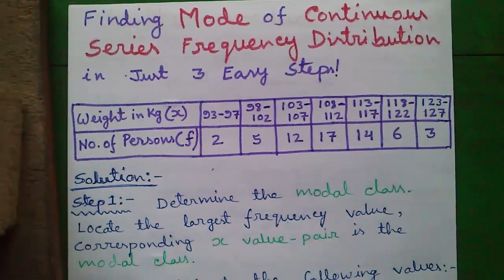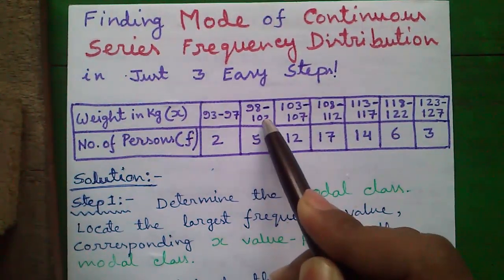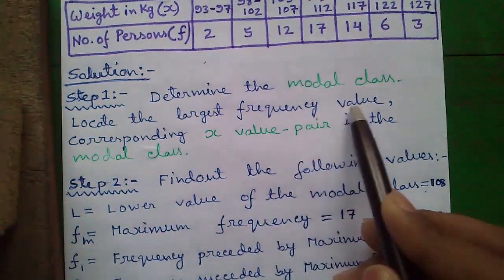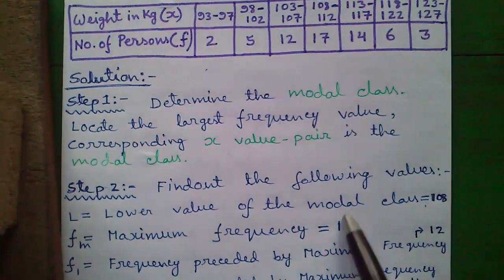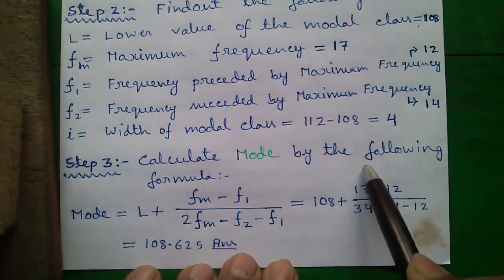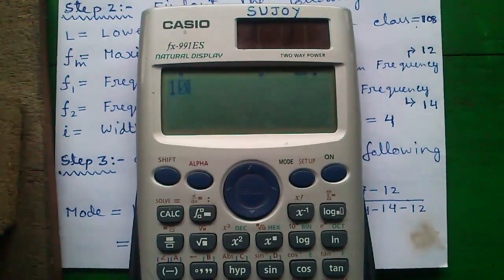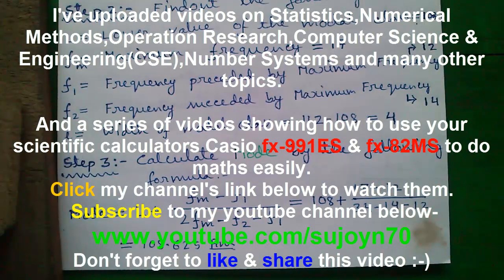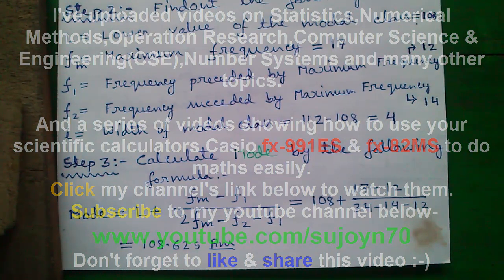Statistics Tutorial #3: How To Find Mode Of Continuous Series in 3 Easy Steps!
Today I'll tell you how to find Mode of a continuous series frequency distribution in just 3 easy steps!

Mode is a property of a distribution in Statistics,often comes with mean-median-mode. I've uploaded many video on statistics and how to do statistics calculations using Casio fx-991ES scientific calculator.

Basically,there are two categories of properties in statistics- i) Measurement of Central Tendency and ii) Measurement of Variation.

In Measurement of Central Tendency - there are properties Mean,Median & Mode.
In Measurement of Variation -  there are properties Variance,Standard Deviation & Range.

Topics included-
1. Understanding statistics word problem
2. Finding required values
3. Calculating the mode directly using the formula